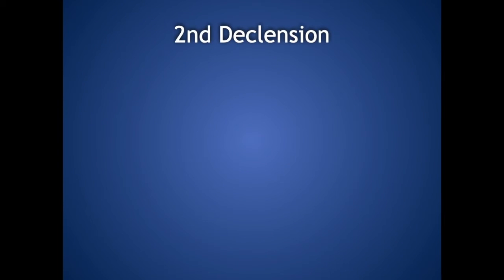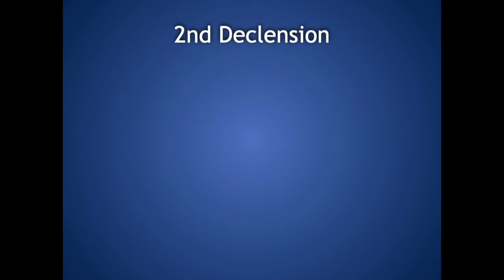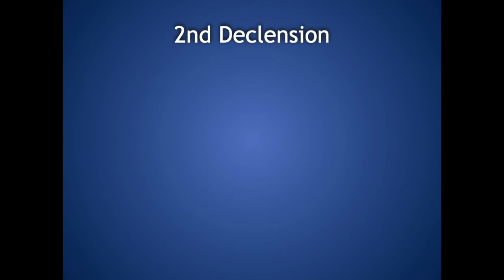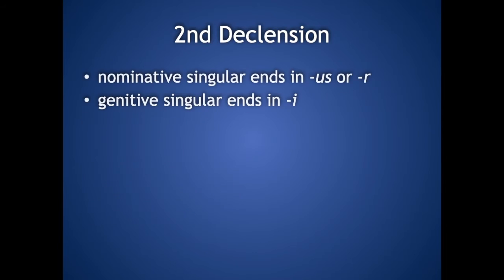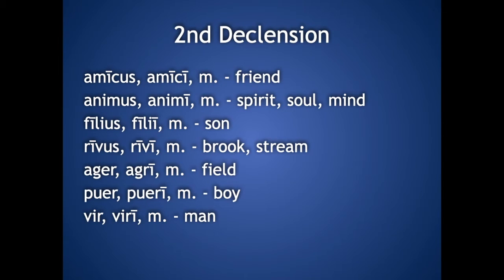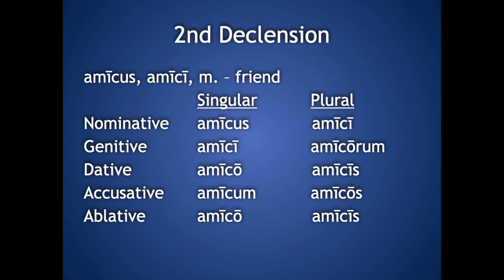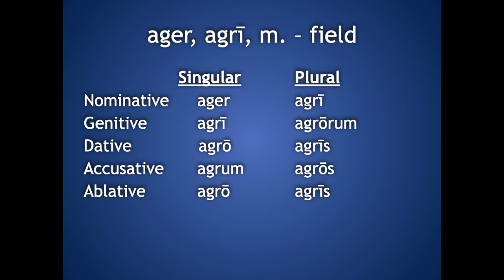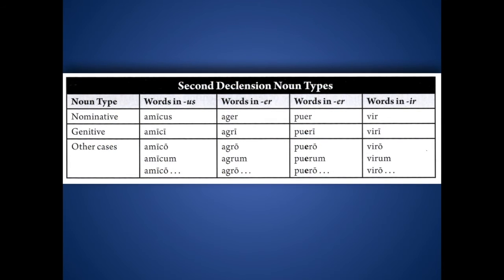Introduction to 2nd Declension Latin Nouns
I introduce the Latin 2nd declension nouns and the few irregularities to watch for.